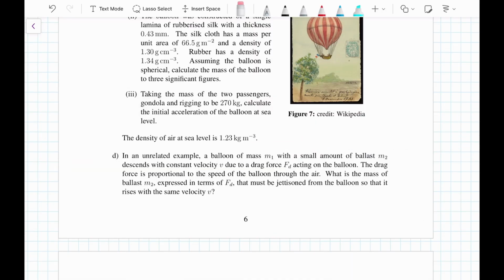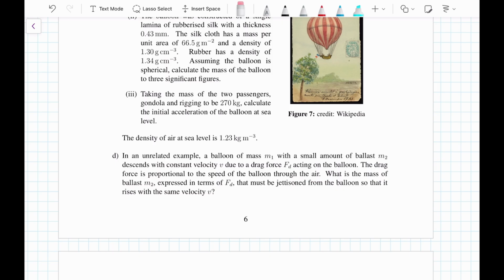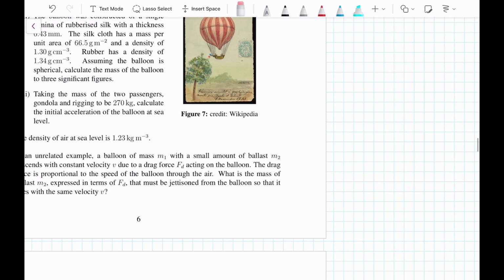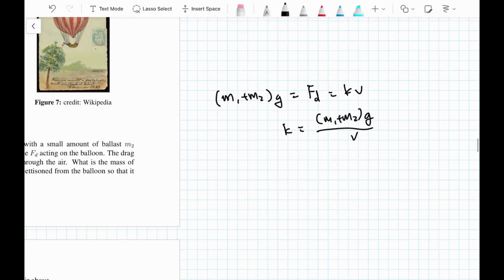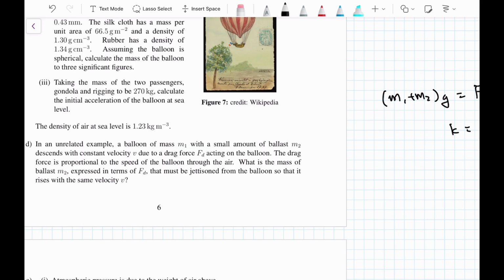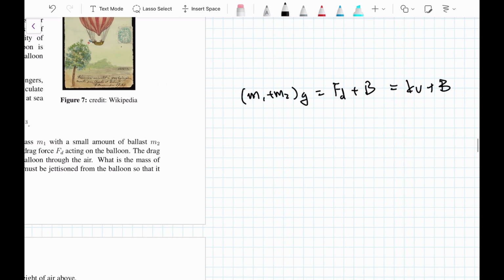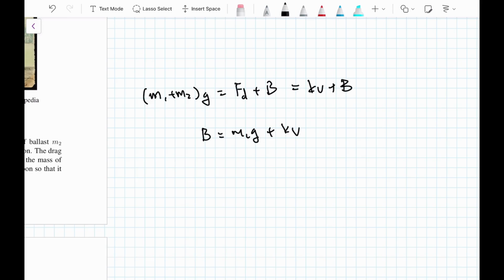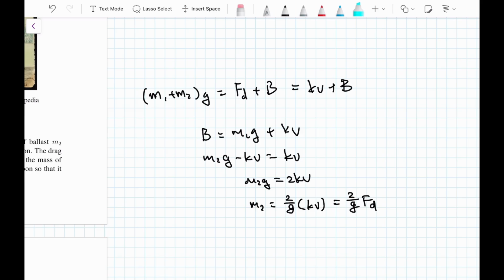BPhO R1 Section 2 Problems — 2023 Q3 (d)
Q3 (d) from BPhO Round 1, Section 2, 2023.